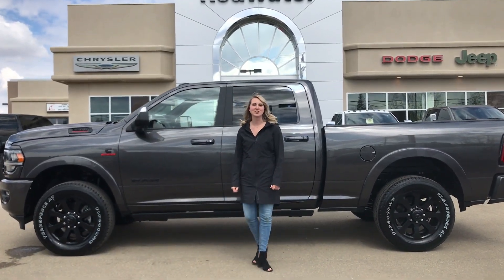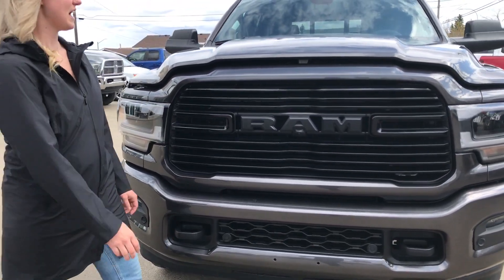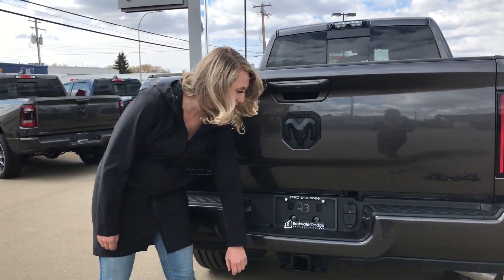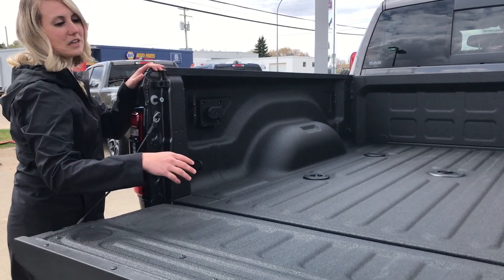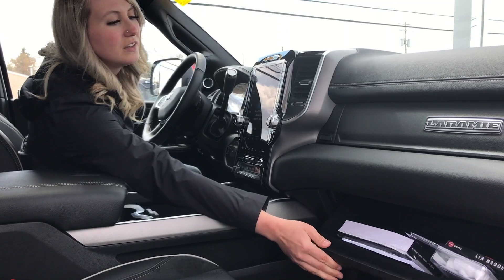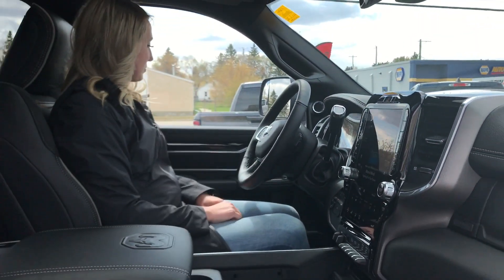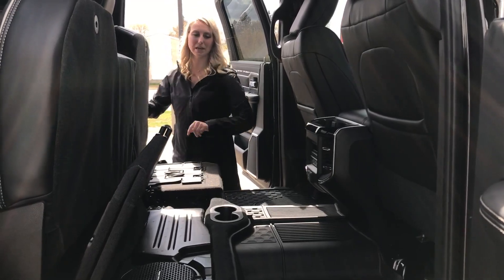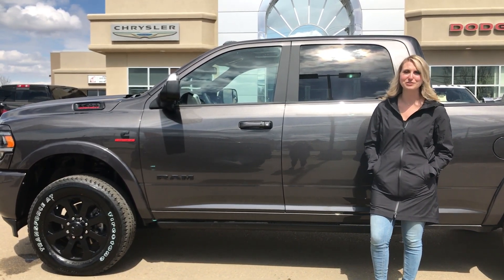2020 Ram 3500 Laramie | Cummins - AISIN - Power Running Boards | STK# LR36866 | Redwater Dodge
Check out this amazing 2020 Ram 3500 Laramie with 6.7L Cummins I–6 HO turbocharged diesel engine, 6–speed AISIN heavy–duty automatic transmission, remote start system, dampened tailgate, Park–Sense front and rear park assist system, brake assist, power running boards, power sunroof, Surround View Camera System, trailer reverse guidance, 5th Wheel & Gooseneck Towing Prep Group.

VIN #: 3C63R3EL9LG176866

STK #: LR36866

Redwater Dodge
4716 48 th Ave
Redwater, Alberta
T0A 2W0